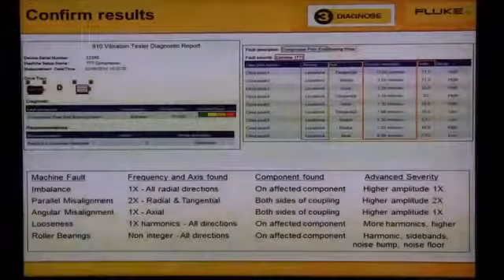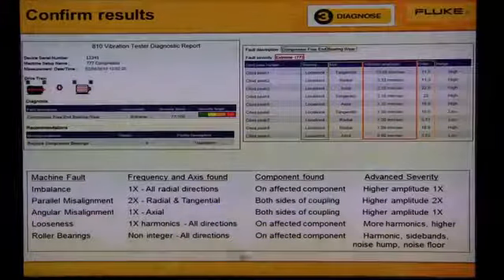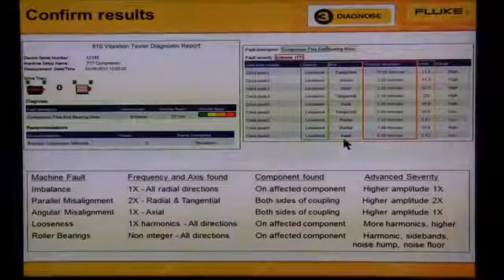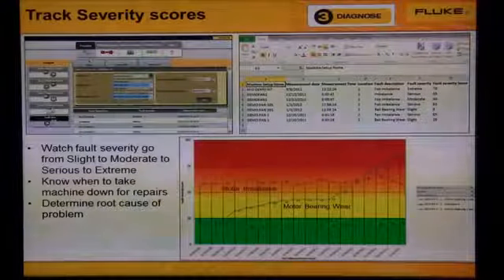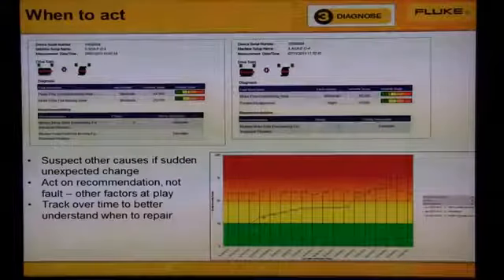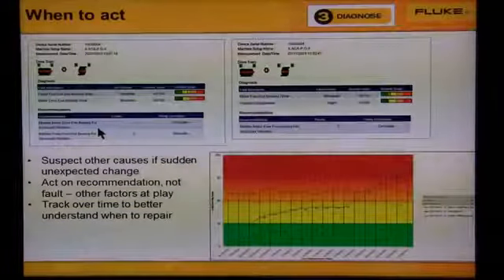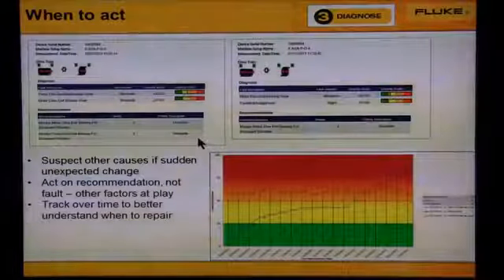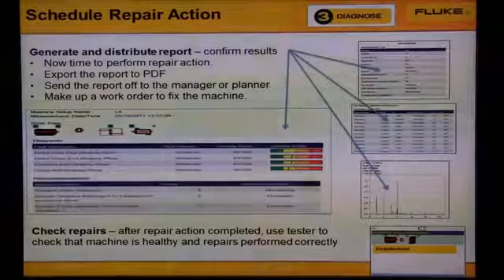Reporting with the Fluke 810 Vibration Tester Export, Track and Prioritize